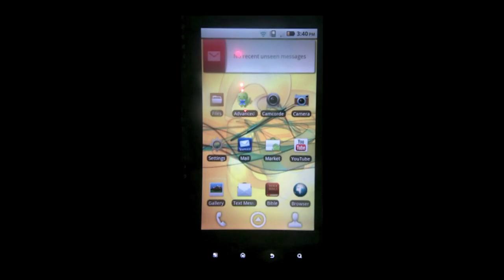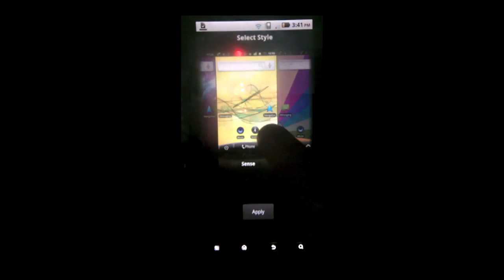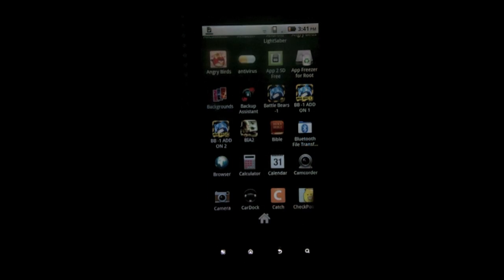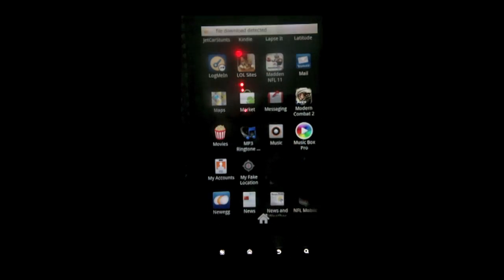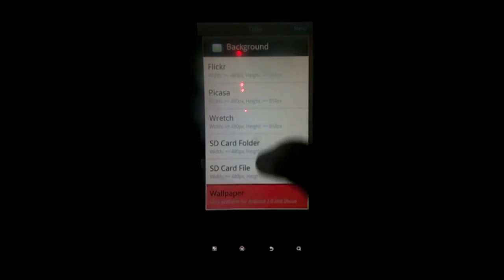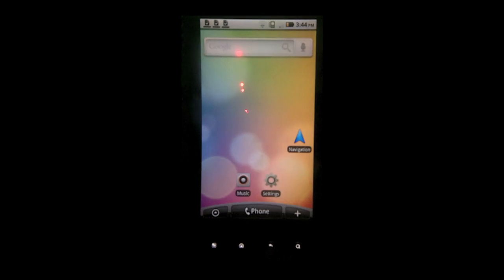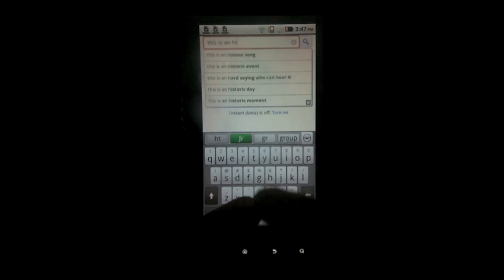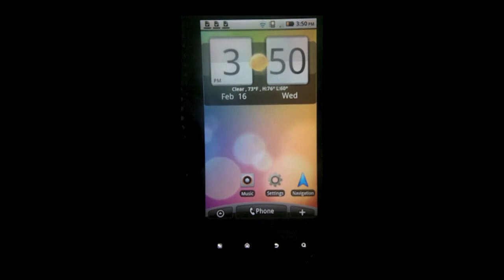How to Make Android Look LIke HTC Sense UI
This is a quick tutorial on how to make any Android phone look like it's running HTC's Sense UI.

Applications used:
he launcher
no lock
lockbot free
sense clock